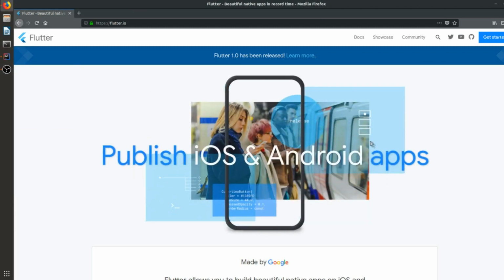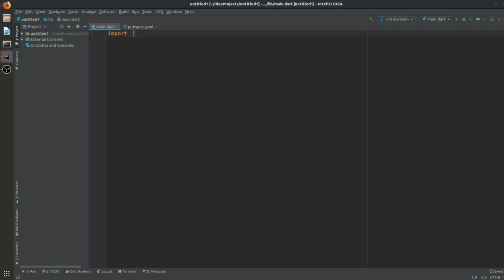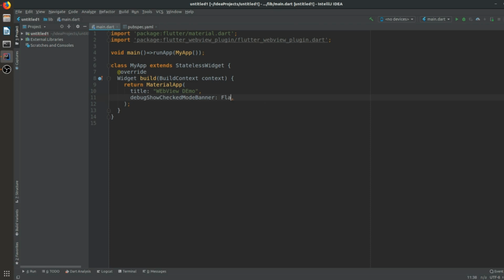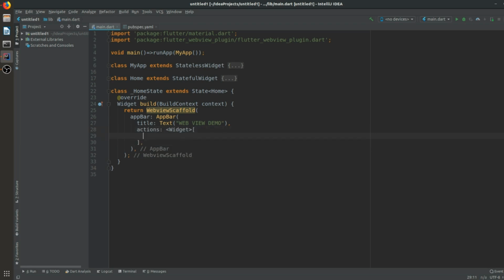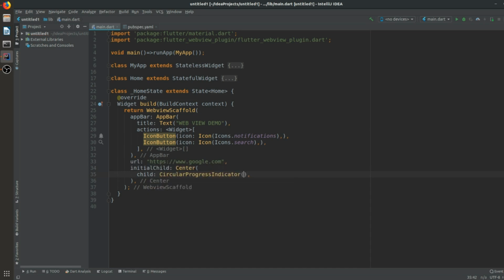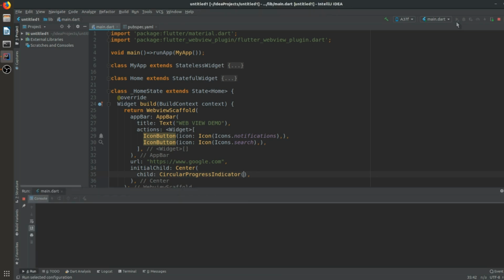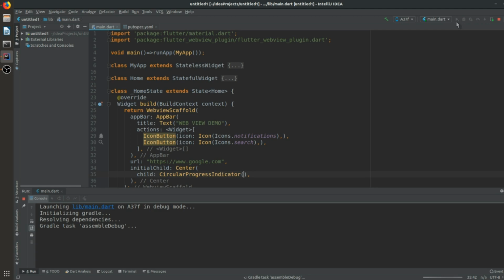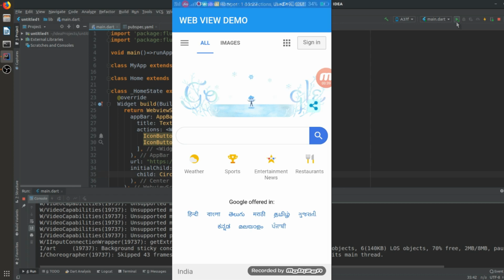How to use Webview in Flutter|Easy Steps|Mini Browser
In this video we are going to learn about the webview and how to integrate web view in our application. Explained in easy steps.